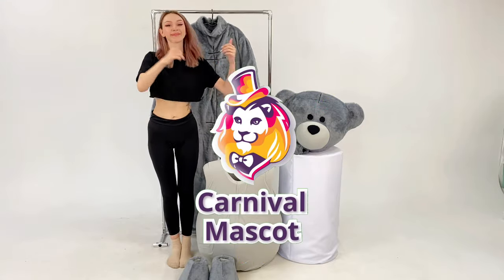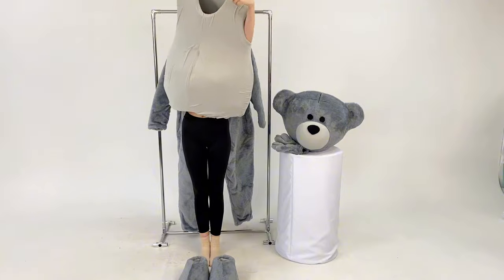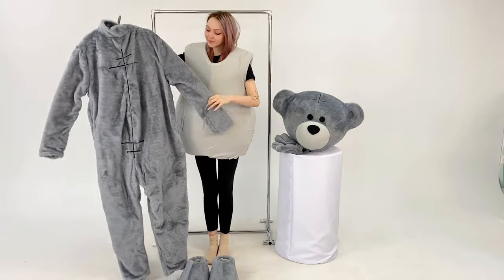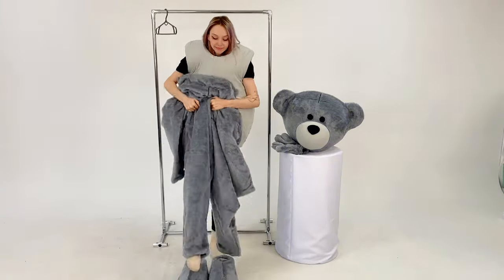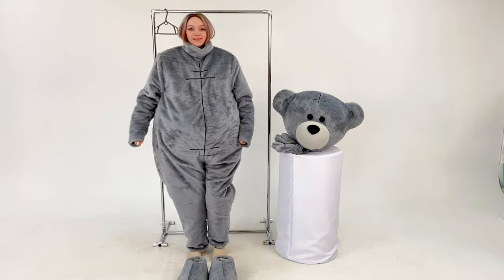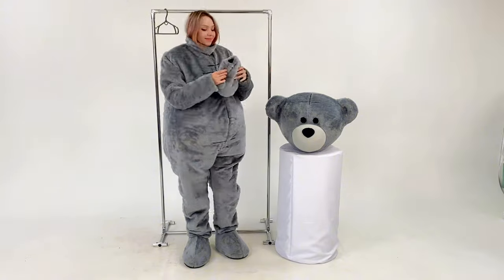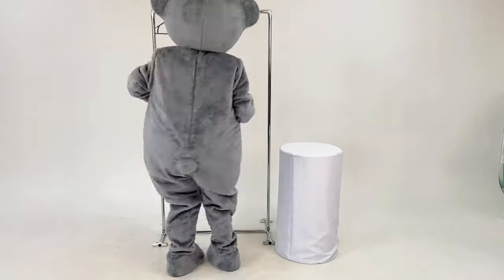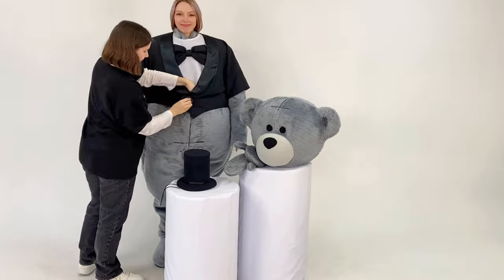Trying on Bear Bruce Mascot Costume / How to put a black tailcoat on Mascot